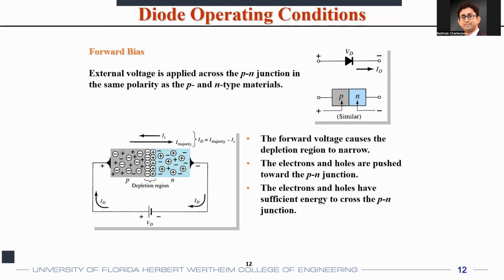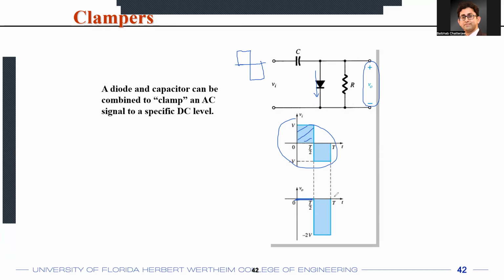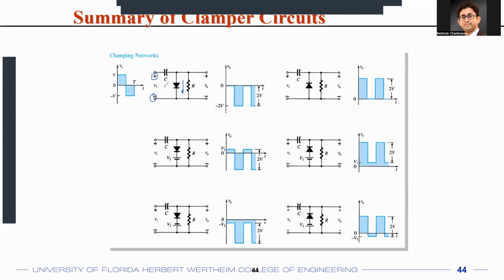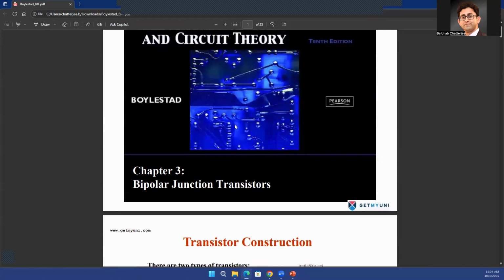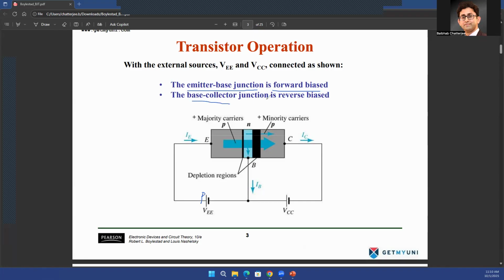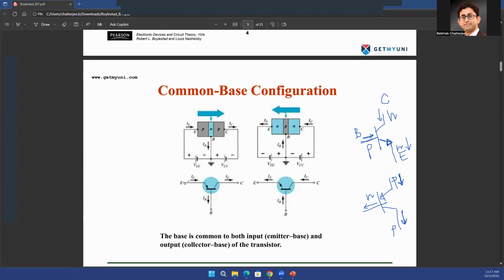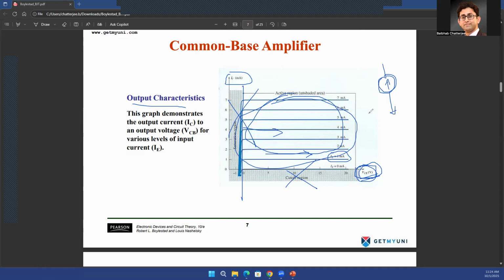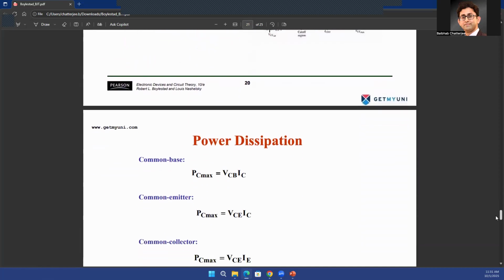E-Circuits 1: Lec 17: Diodes and BJTs